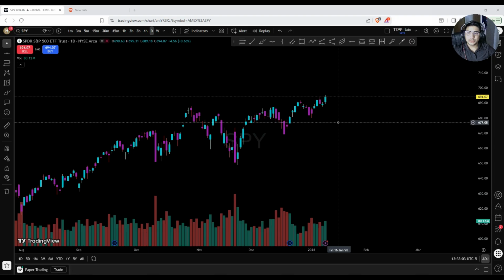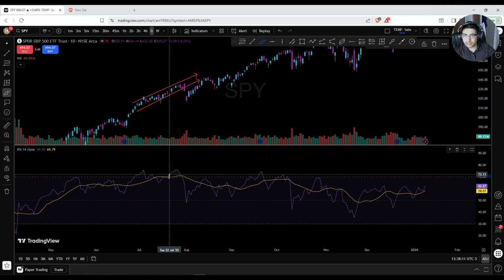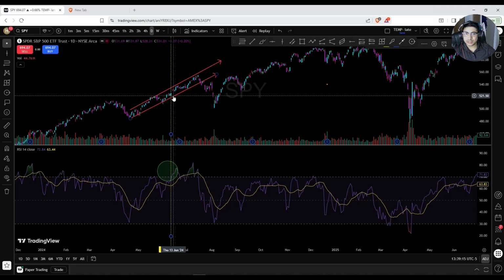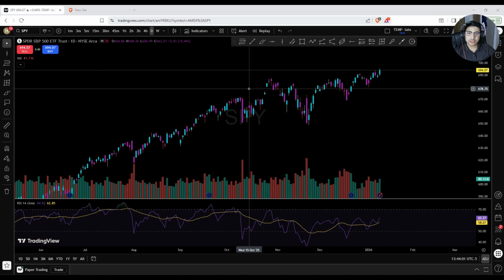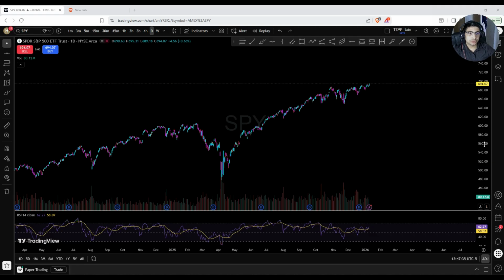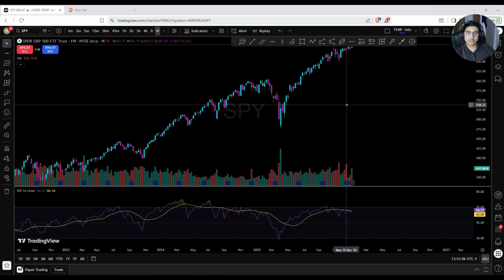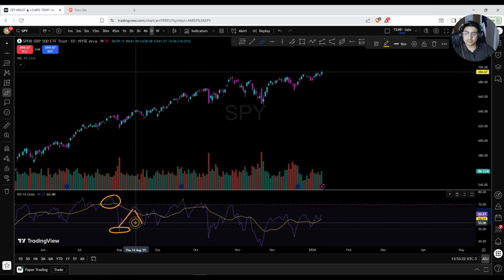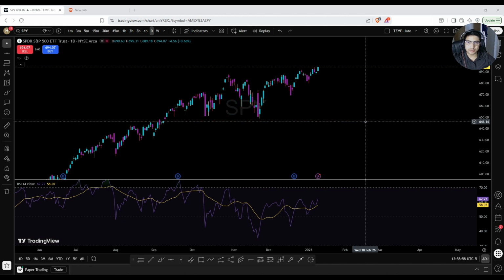Most New Traders Gets Scammed by RSI | Here is Why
RSI is one of the most popular technical indicators in trading — yet most traders lose money using it.

In this video, I explain why RSI works in some market conditions and suddenly fails in others, and how professional traders actually use RSI the right way.

You’ll learn:

Why overbought does NOT mean sell
Why oversold does NOT mean buy
How RSI behaves in trending vs ranging markets
The biggest RSI mistakes traders make
How to combine RSI with price action for better entries
Why RSI divergence fails most of the time

This video applies to stocks, crypto, forex, and indices.

⚠️ Watch till the end to understand when RSI works and when you should completely ignore it.